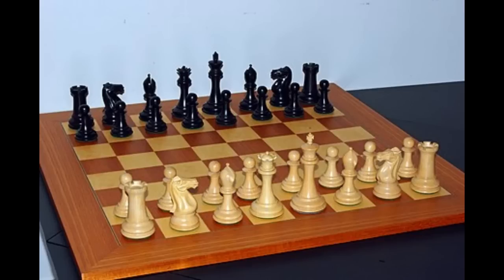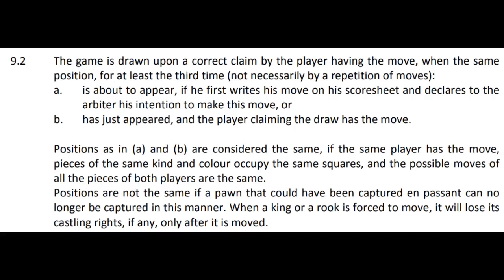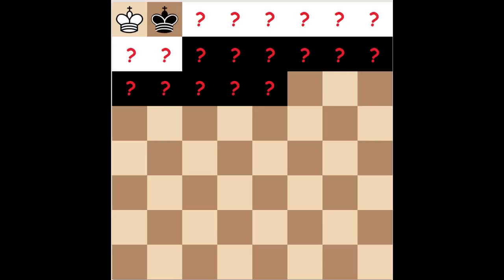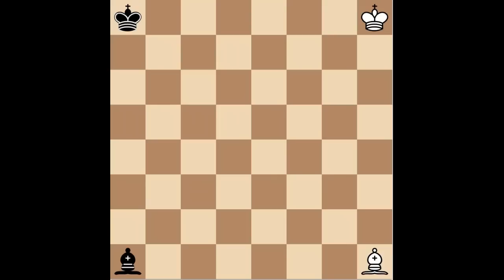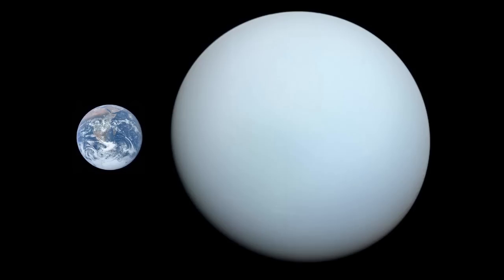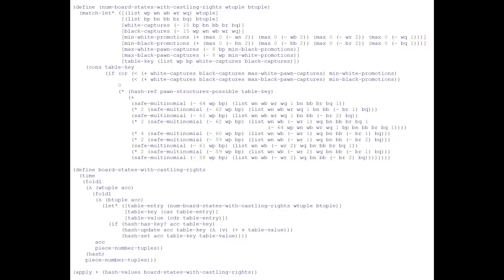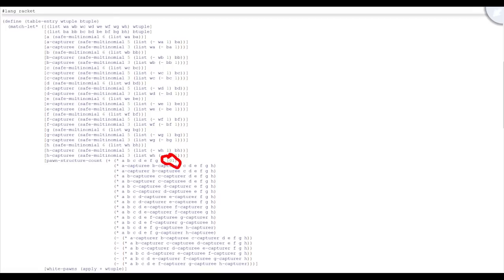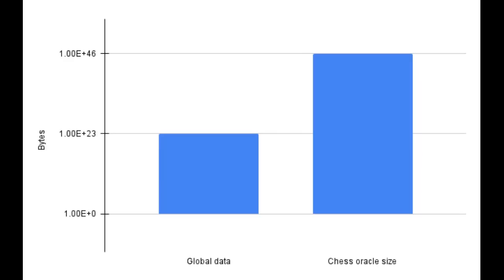How many chess positions are there?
00:00 Introduction
02:03 Level 0: Definitions
04:07 Level 1: The basics
05:10 Level 2: Number of pieces
07:29 Level 3: Types of pieces
09:18 Level 4: Castling rights
12:07 Level 5: Pawn structure
17:06 Level 6: En Passant
19:13 Level 7: Recommended reading